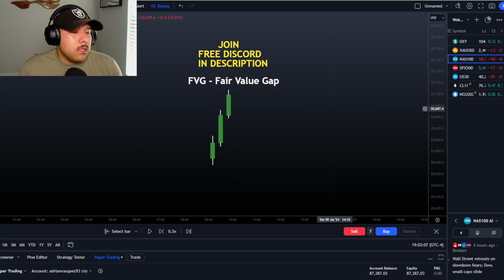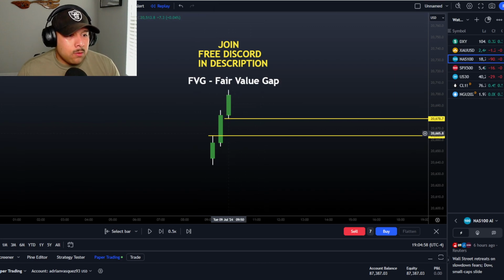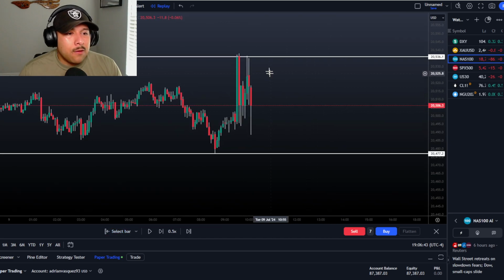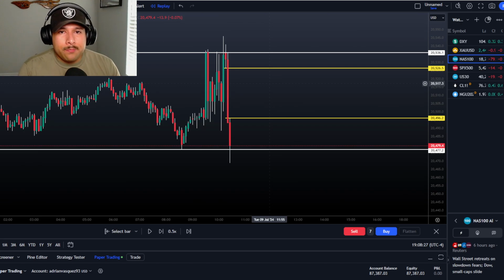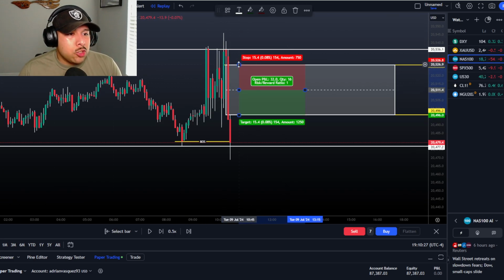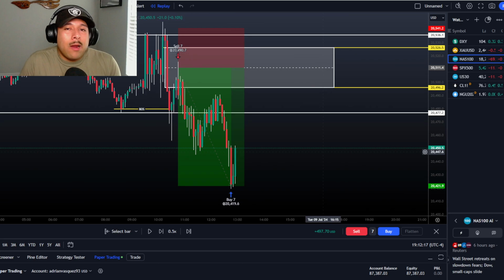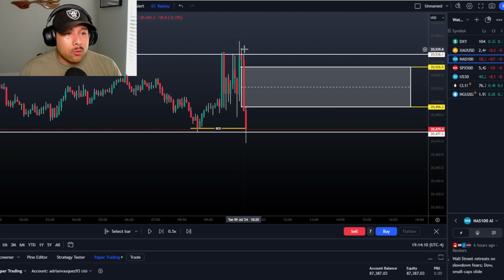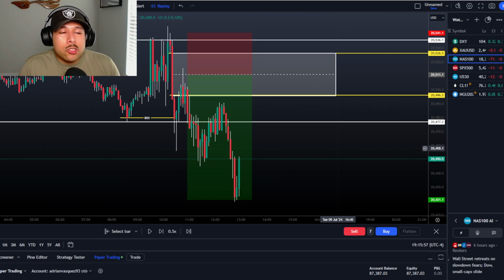How to use Fair Value Gaps the correct way for profits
Are you looking to boost your trading profits consistently? In this video, we delve into the concept of Fair Value Gaps and how they can be the key to unlocking a successful trading strategy. By mastering gap trading and understanding the importance of financial analysis, you can uncover the secrets to achieving steady and reliable profits in the financial markets. Watch this video to learn more about how Fair Value Gaps can give you an edge in your trading endeavors.